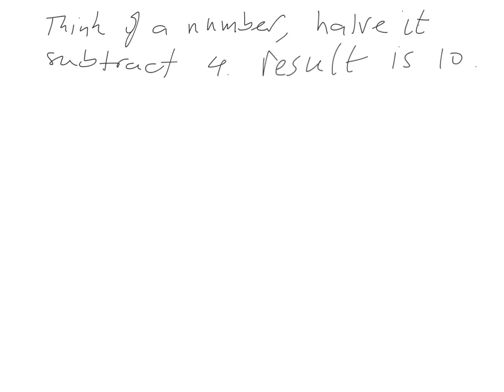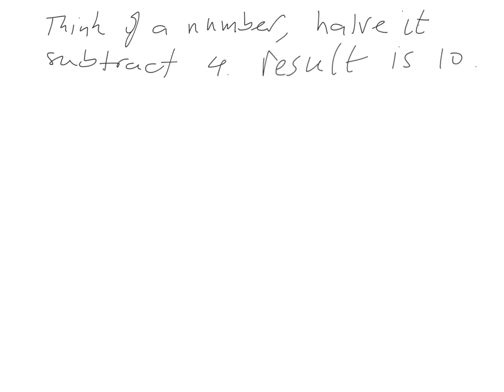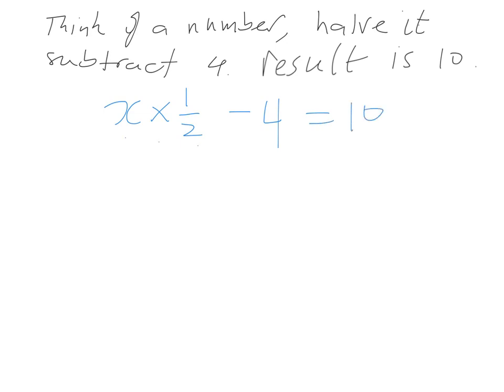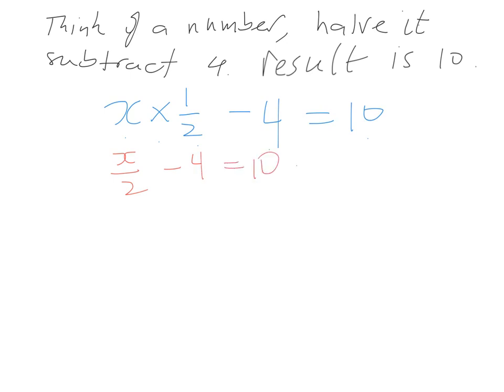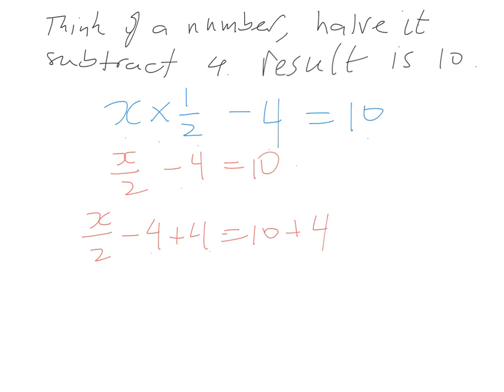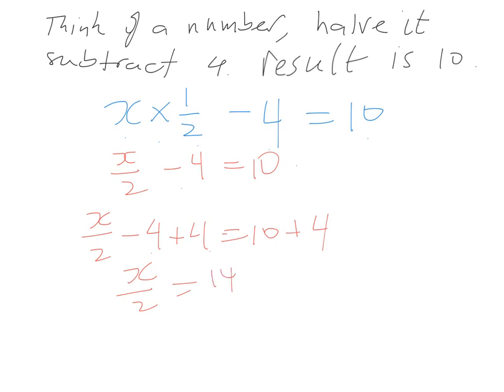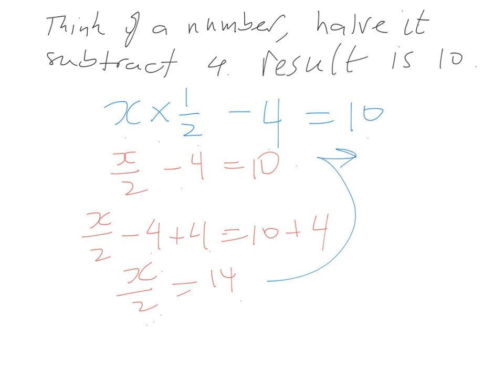Solving worded problems